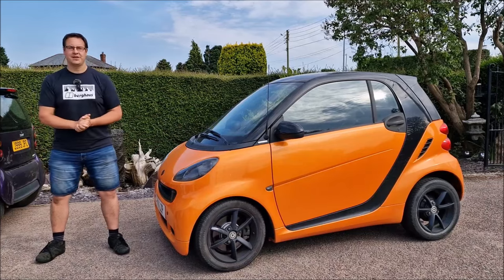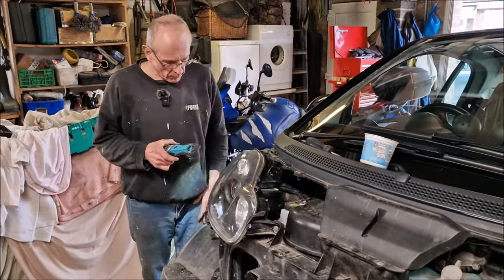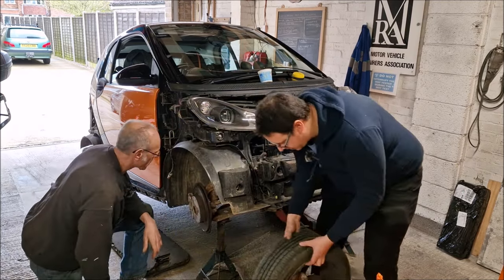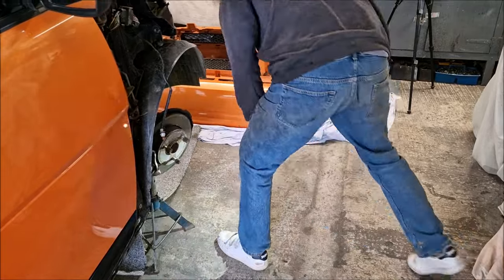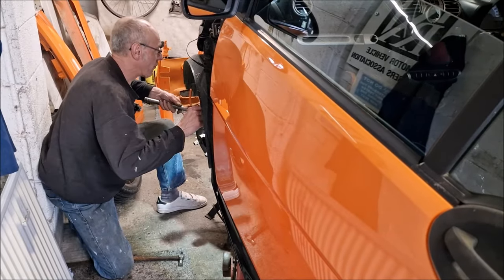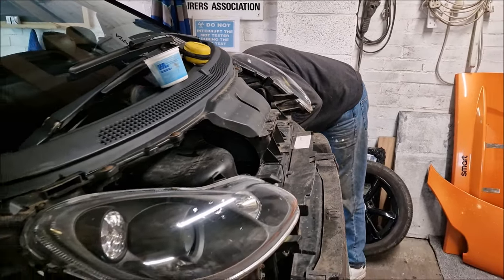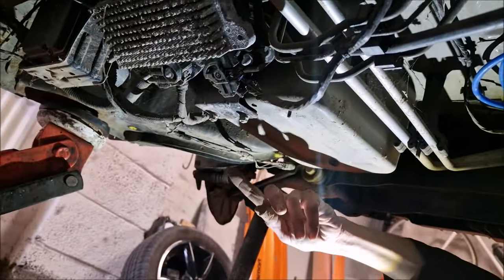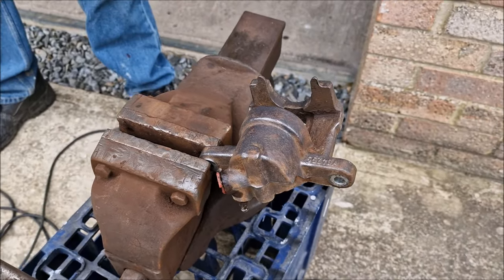Smart ForTwo 451Brake Overhaul - More Night Orange Repair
Smart ForTwo 451 Brakes Get Overhauled - LOST FOOTAGE FOUND!

I bought ANOTHER Smart Car ... this time a 2011 Smart ForTwo Night Orange edition. One of only 235 ever made!

Why? Well because my Smart 450 is getting on in its life and the colour ... well I just fell in love with it.

In this video Dad and I work on the brakes the whole way around the car in some previously unseen footage presumed lost as part of the Smart 451 Project